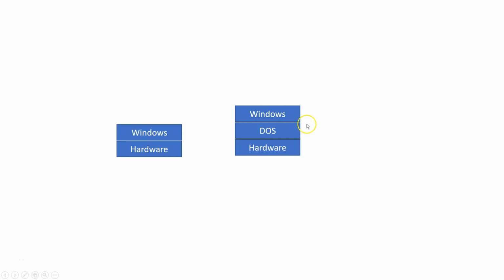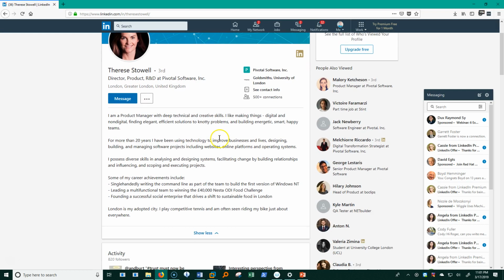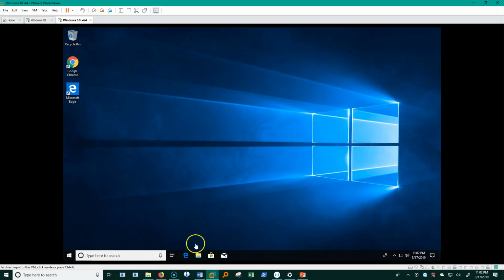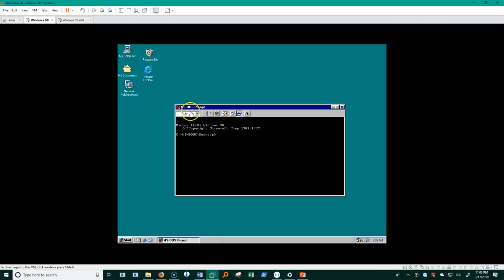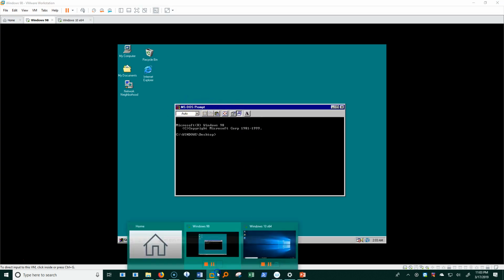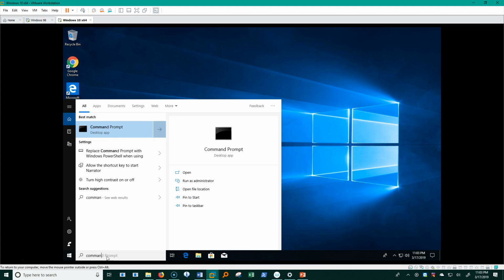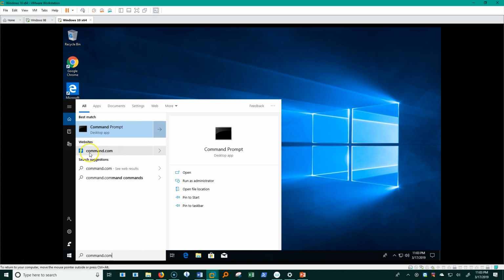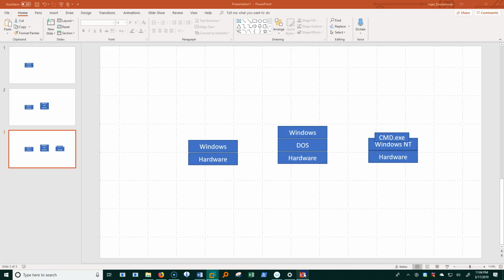cmd.exe (Intro to PowerShell series video 1-2)